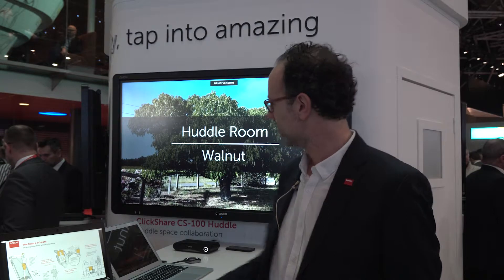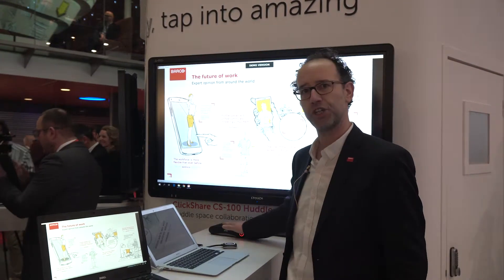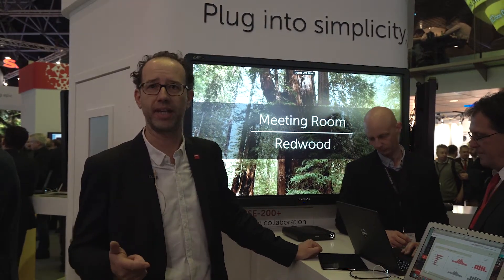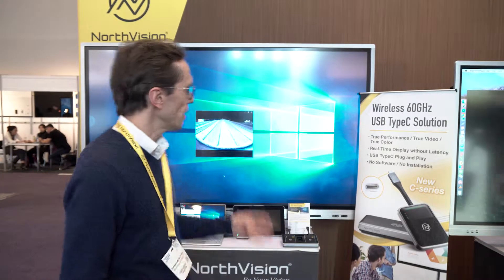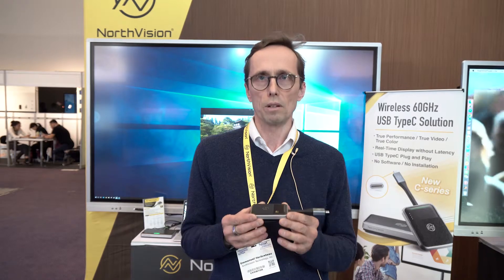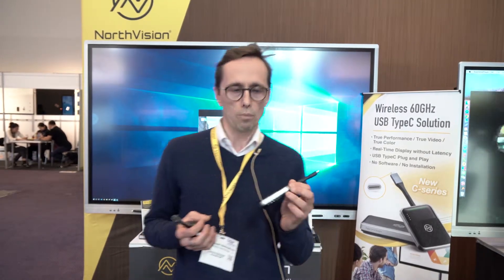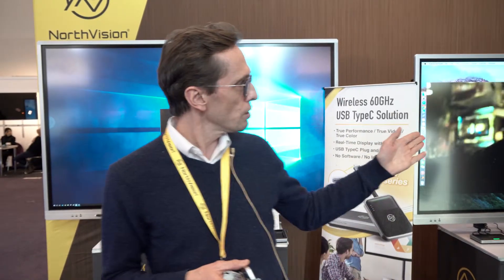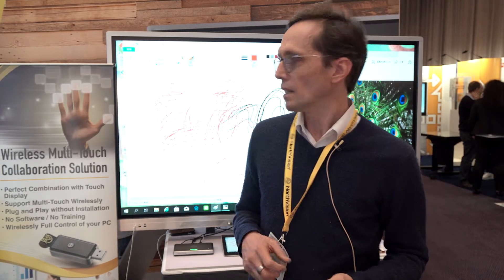Wireless presentation at ISE 2019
ISE 2019: Overview over wireless presentation: Our macom experts were live at the ISE 2019 in Amsterdam to identify the latest trends and innovations for you. That's what we think worth showing about wireless presentation.
0:07 Barco ClickShare CS-100 Huddle
1:29 Barco ClickShare CS 200+
3:05 Northvision Wireless Vision Share Series